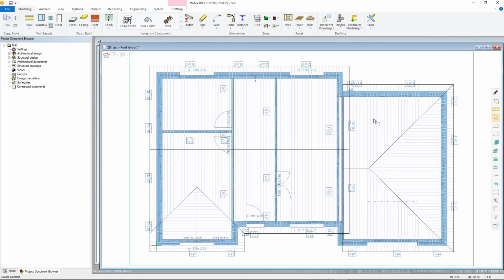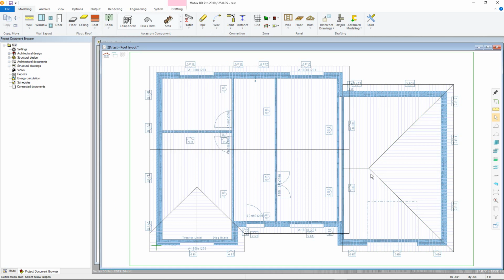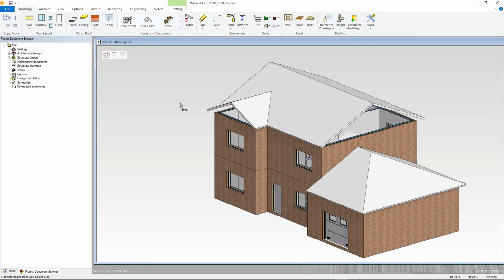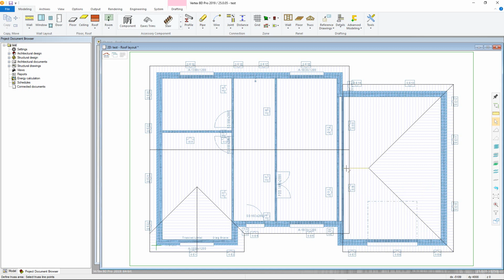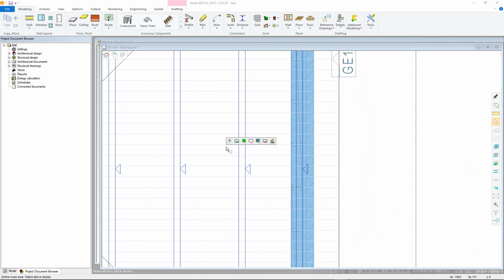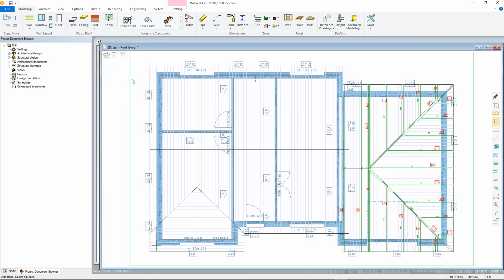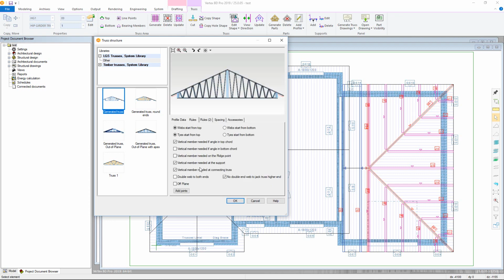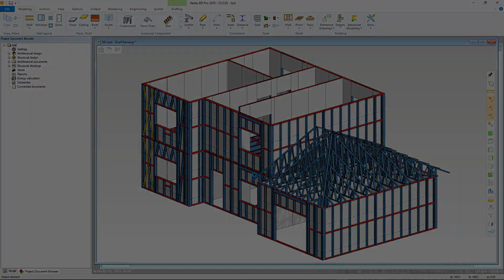15: Trusses [Vertex BD Steel Framing Tutorial]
This video will show you how to add truss envelopes in Vertex BD.  It will also show how to generate the parts for the trusses and create the drawings for them.